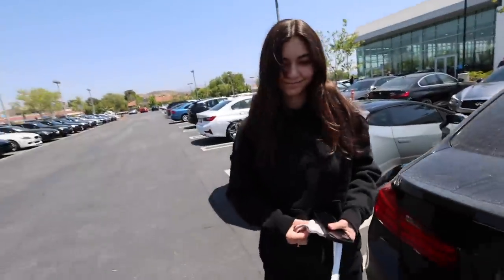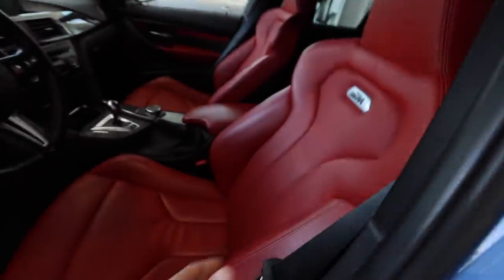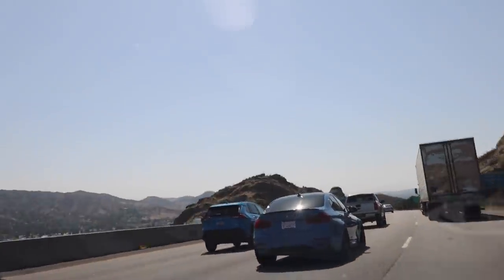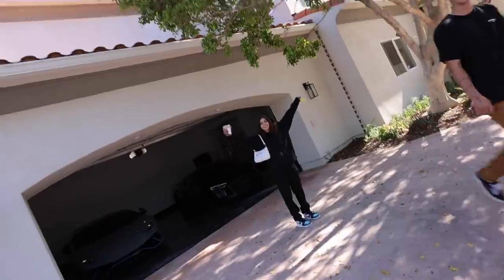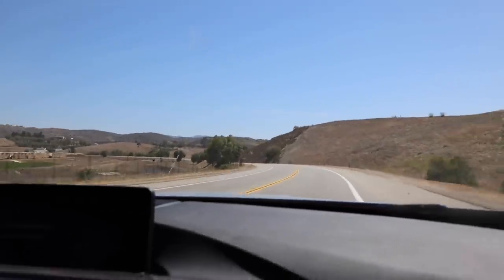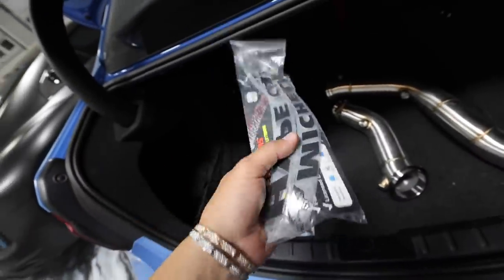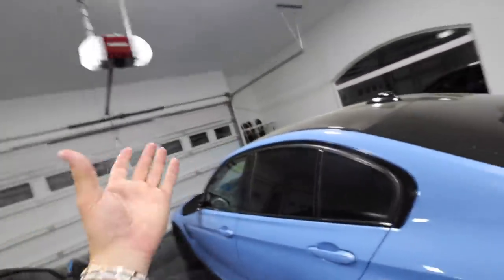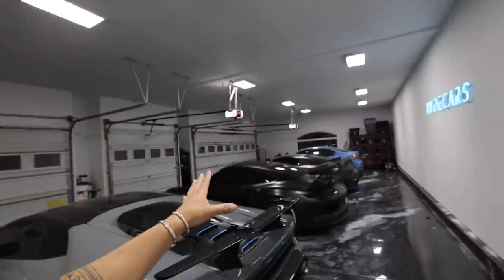I ADDED ANOTHER CAR TO THE COLLECTION!